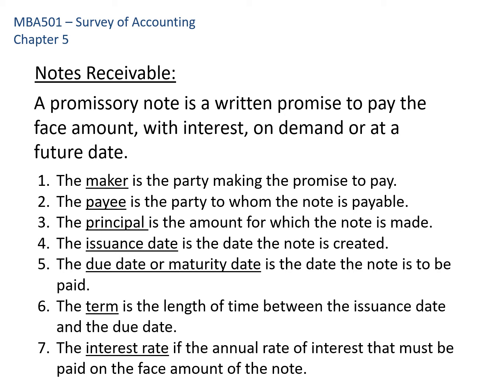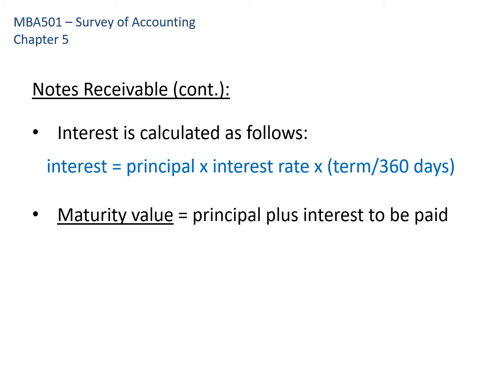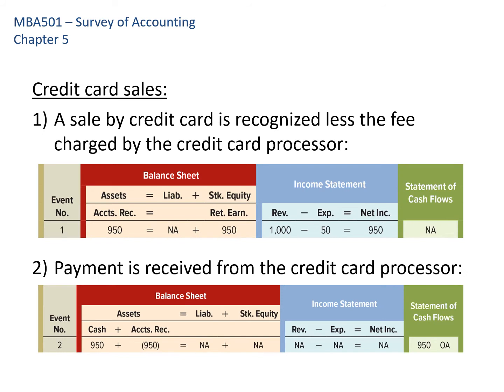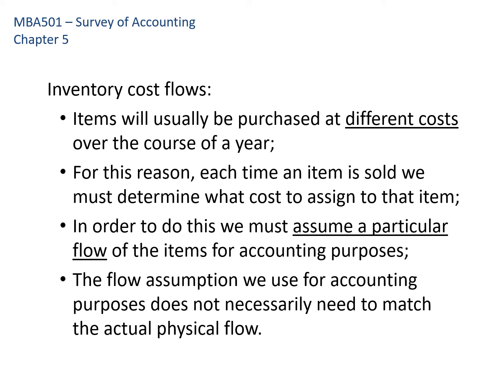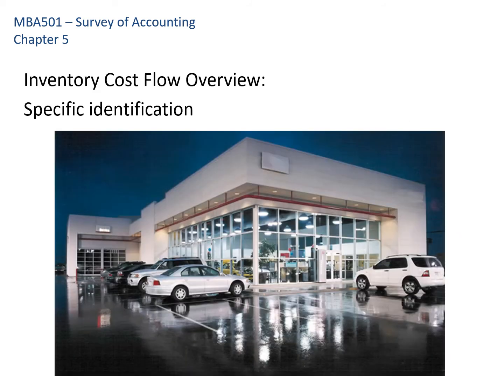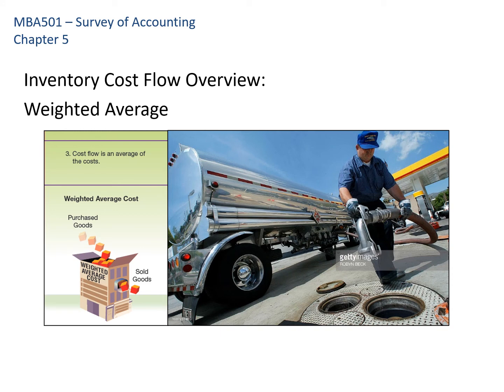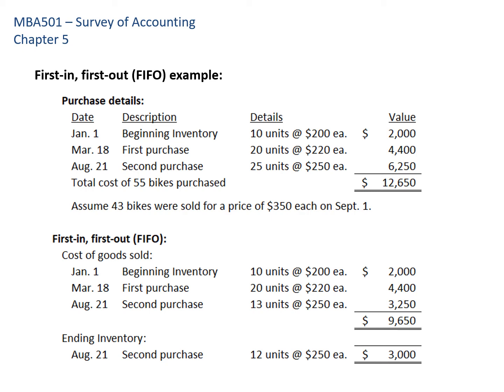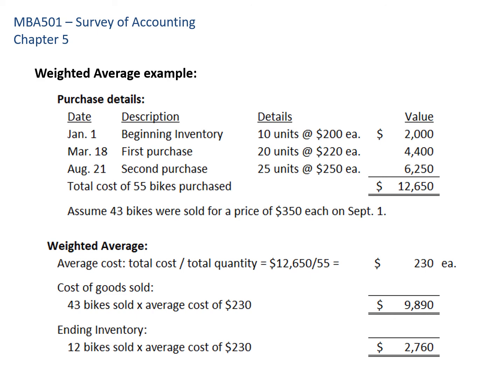Video Lecture MBA501 Ch 5 part 2